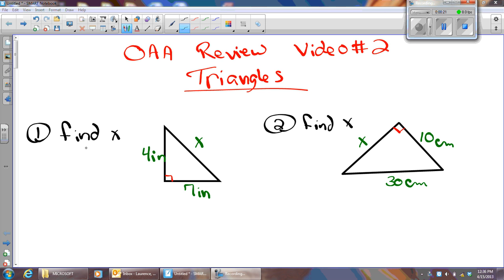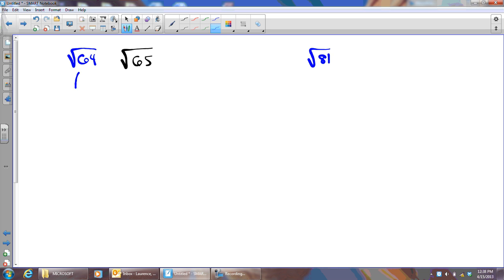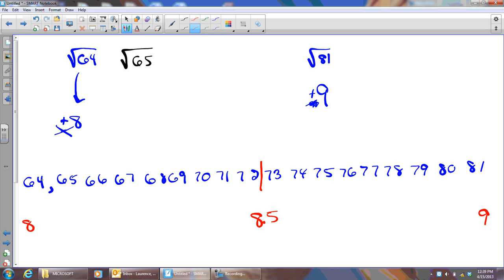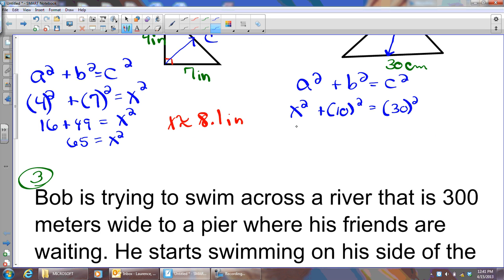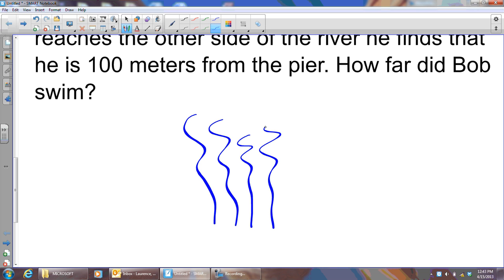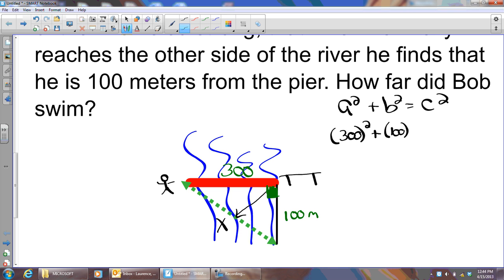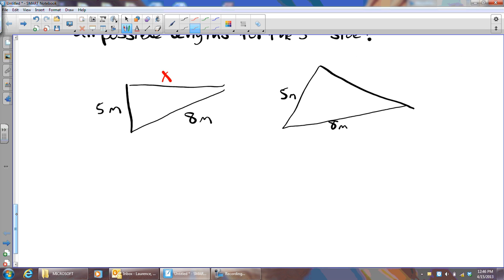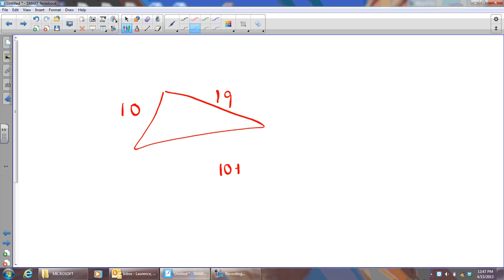OAA REV 2 Triangles